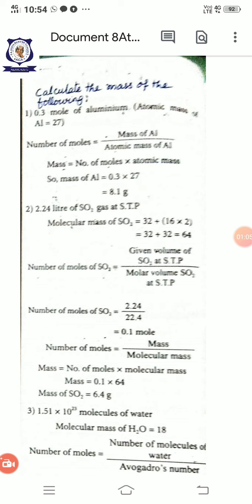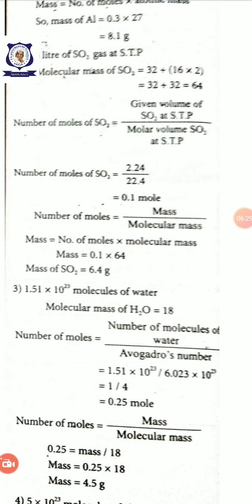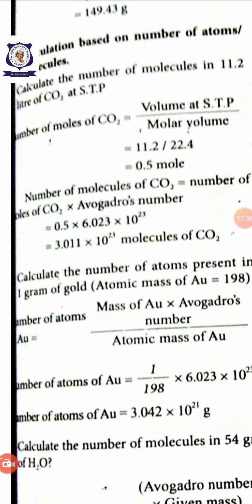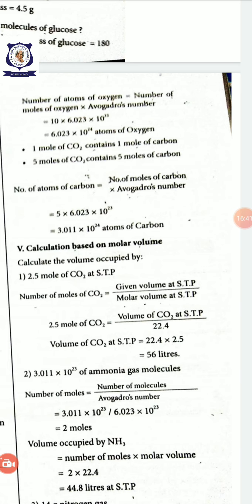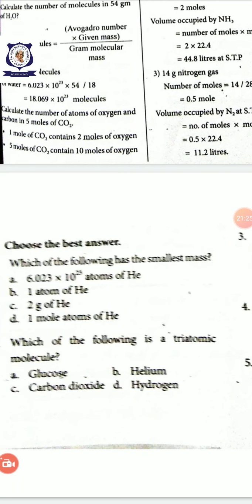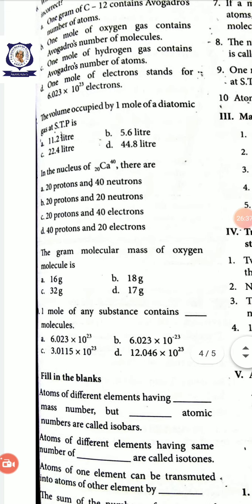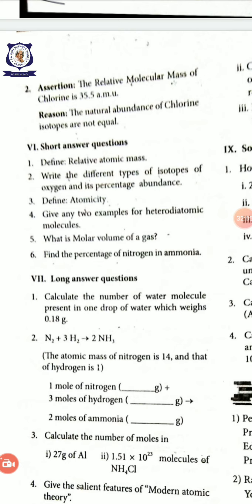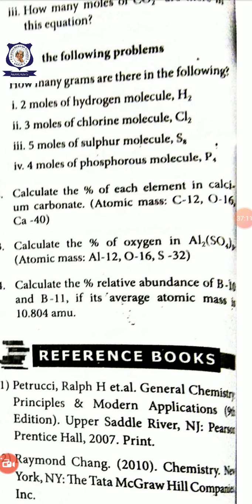Atoms and molecules part 4June10